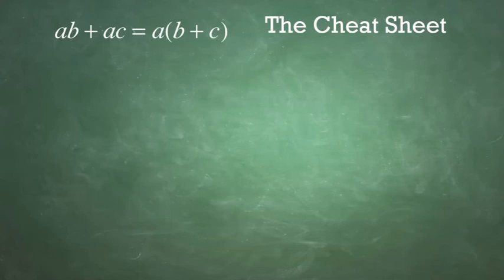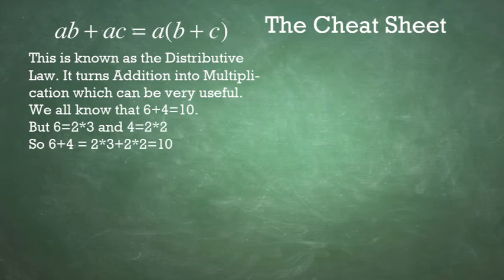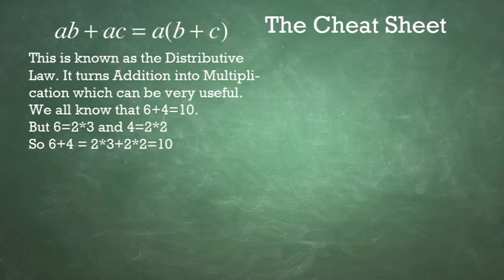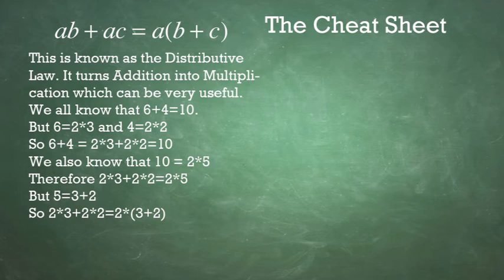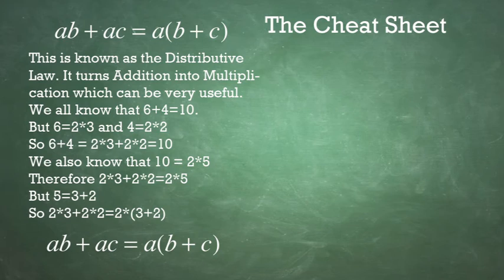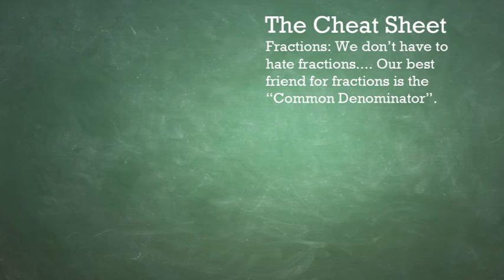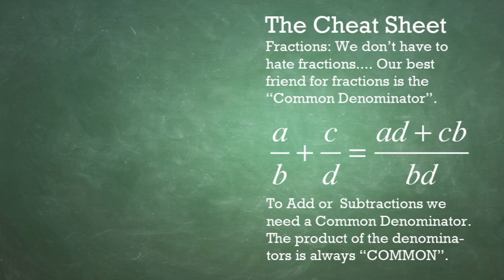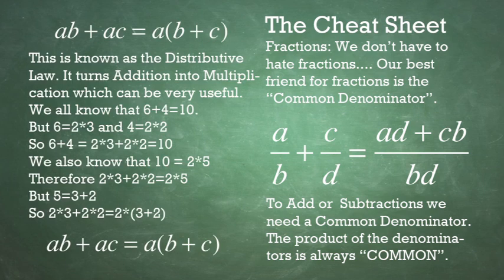The Cheat Sheet Explained (Sample #1)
ab+ac=a(b+c) - This video is from our Algebraic Cheat Sheet App on the App Store.